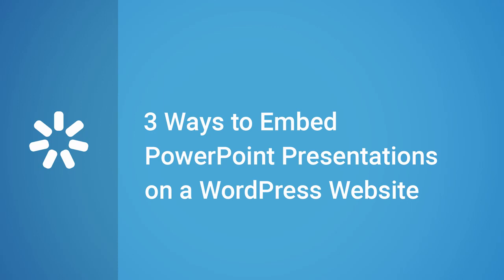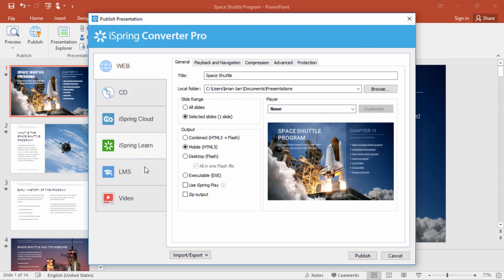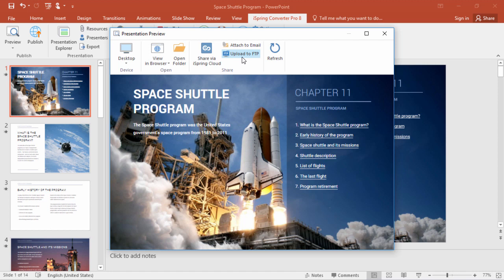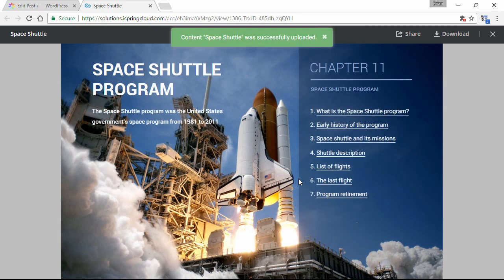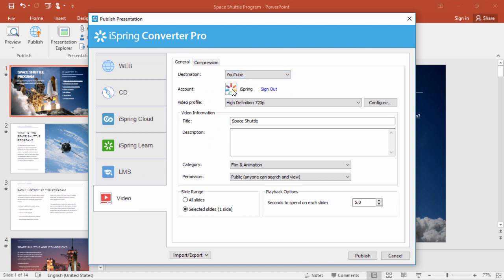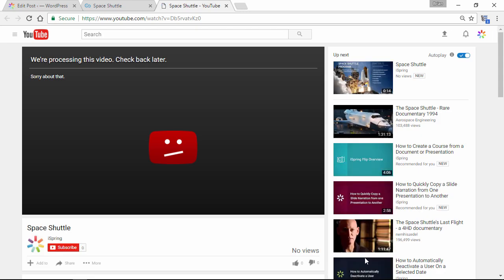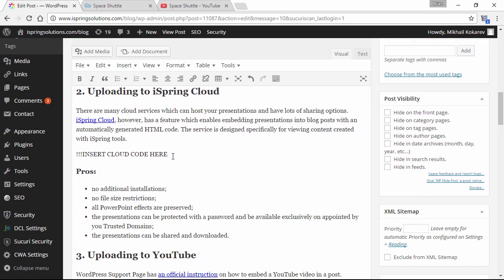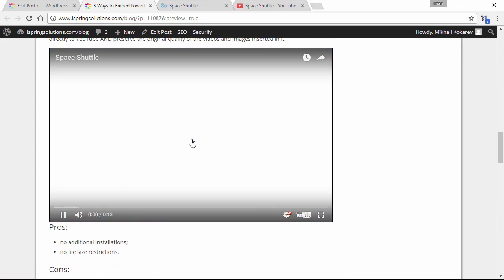3 Ways to Embed PowerPoint Presentations on a WordPress Website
This tutorial shows you 3 ways to embed PowerPoint presentations on a WordPress website or blog.